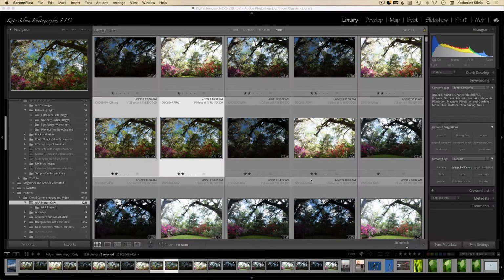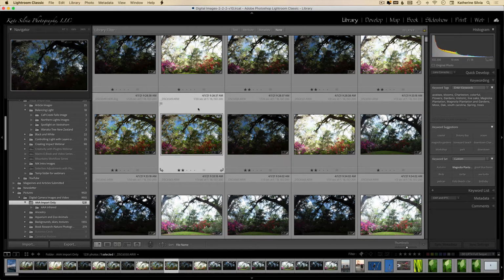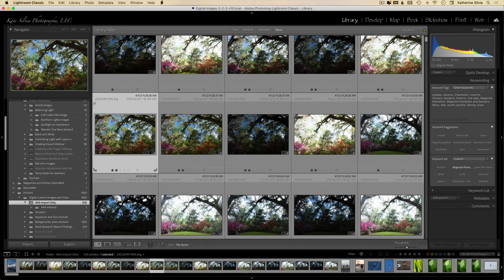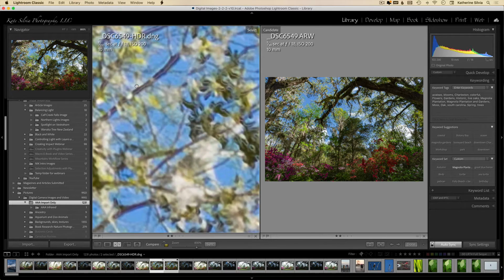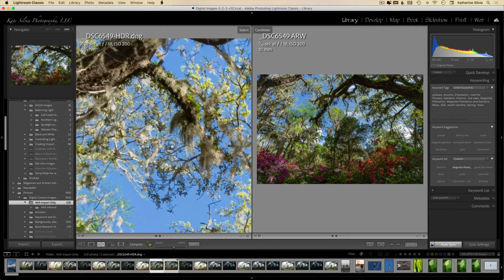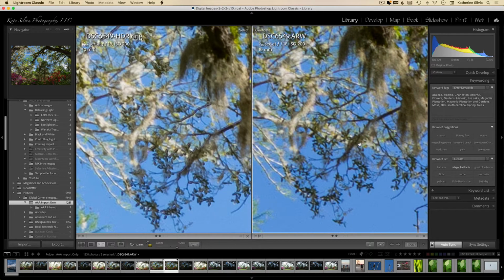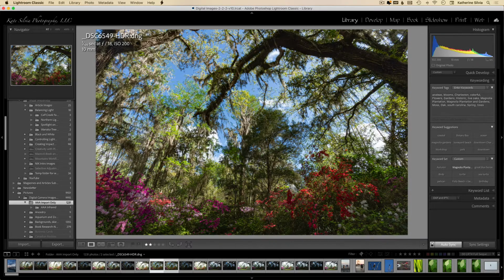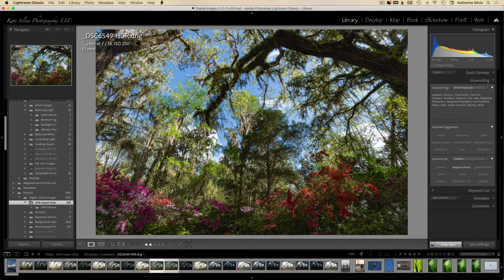When Do I Use HDR?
A quick demo of some problems you can run into working on a HDR and when it's better to use a single image.